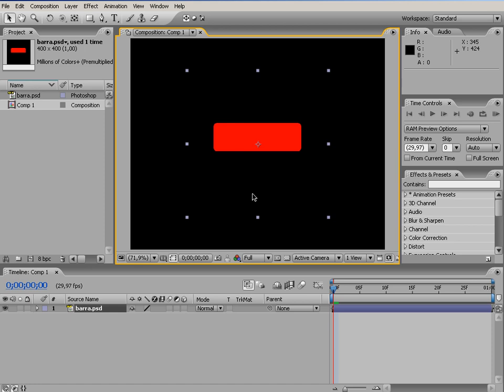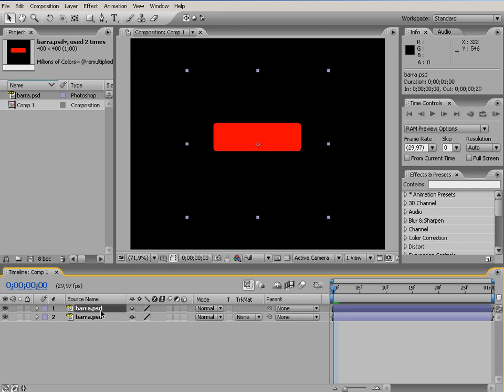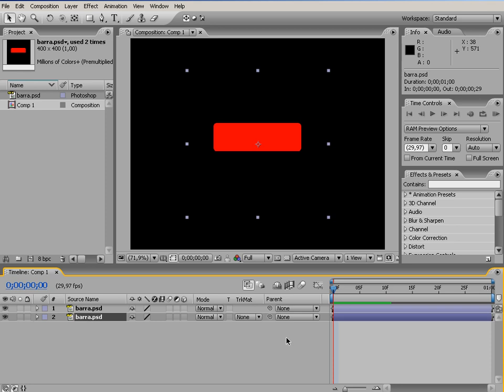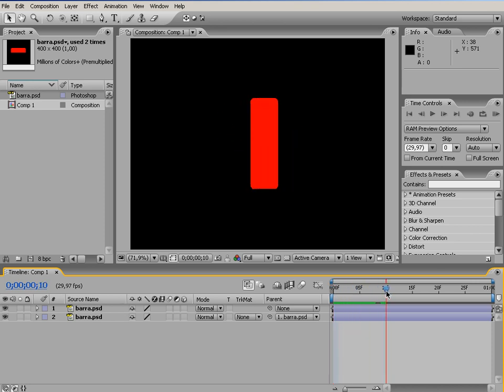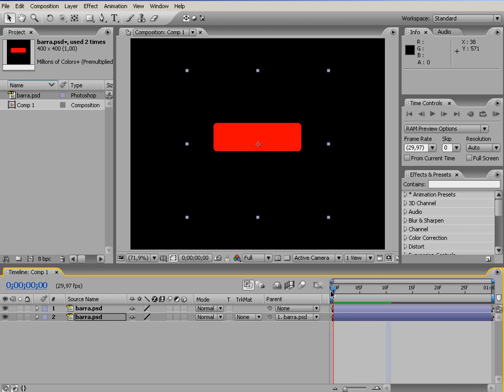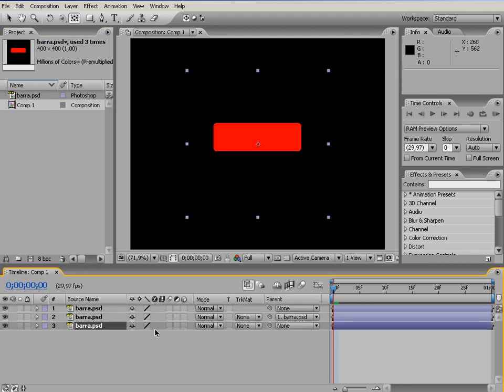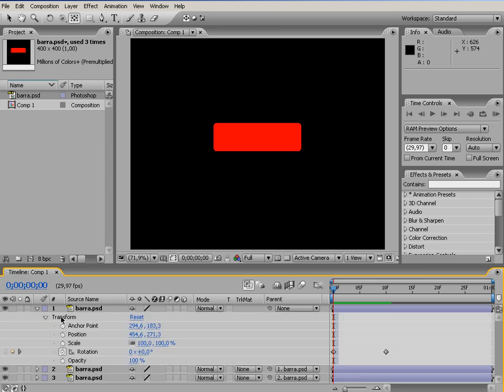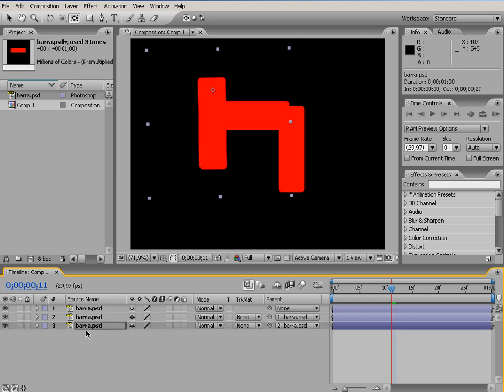After Effects video training course - 24 parenting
Parenting elements